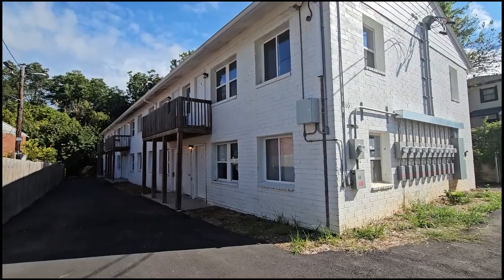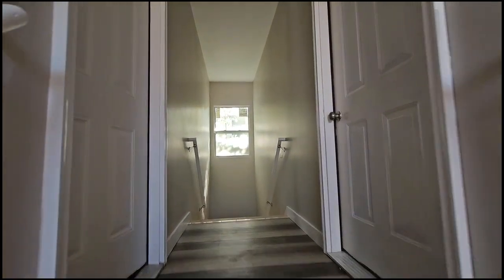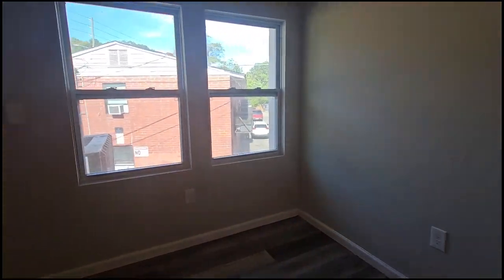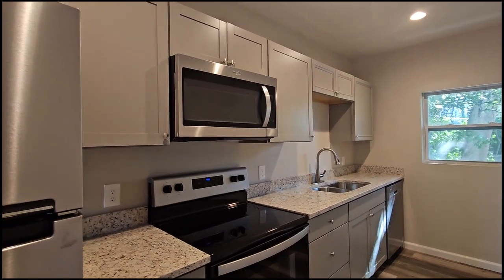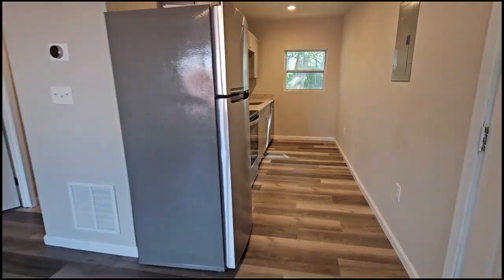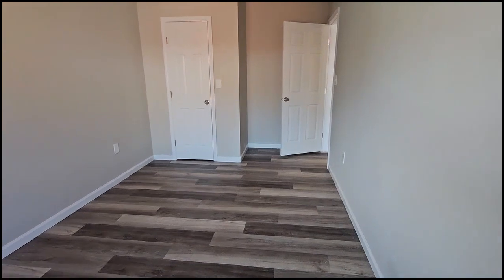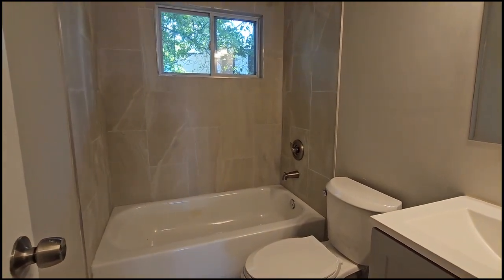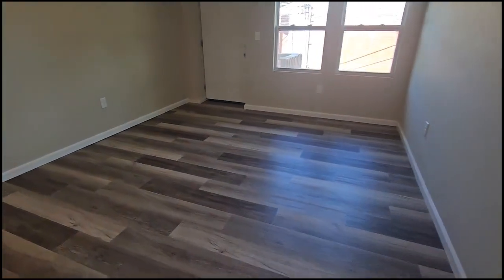2165 MLK #7 tour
Tour of 2165 Martin Luther King Jr Dr Apartment tours.